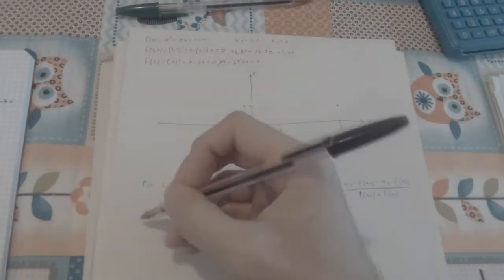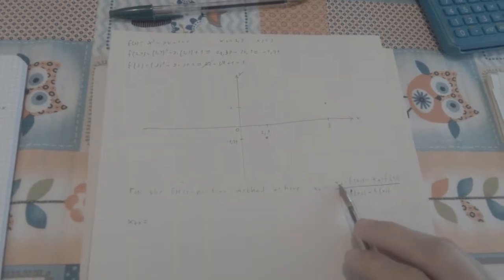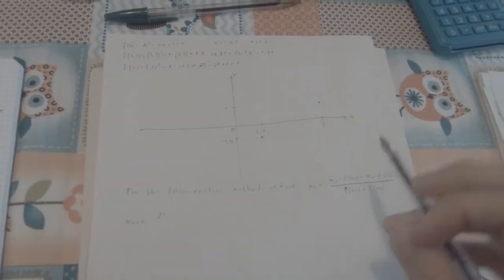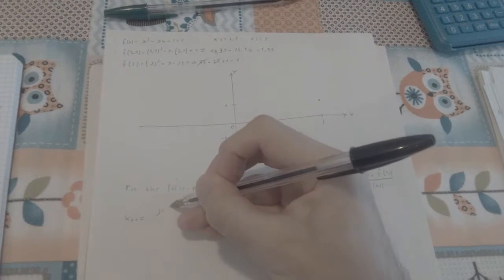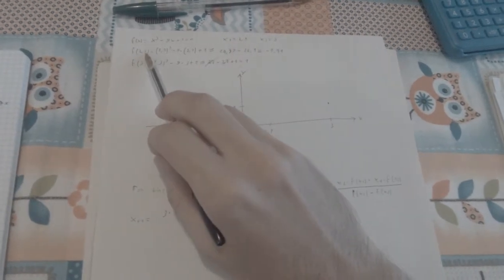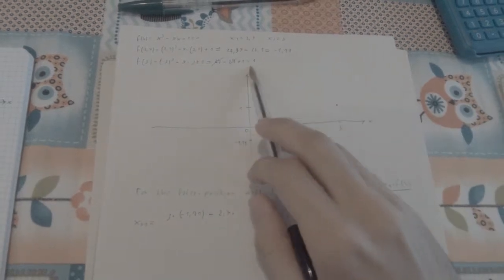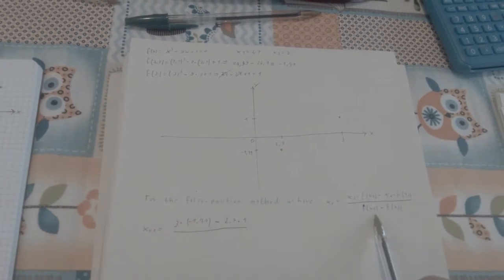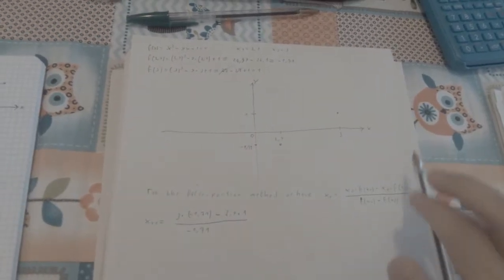False Position Method for continuous functions (example 4)